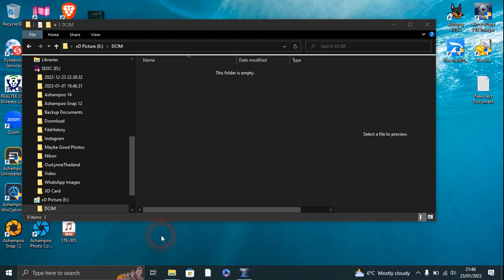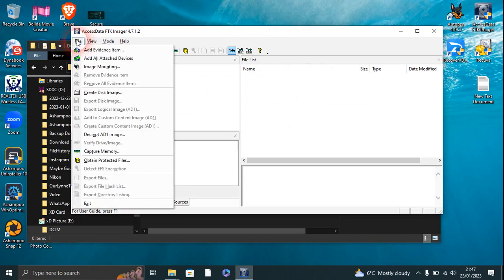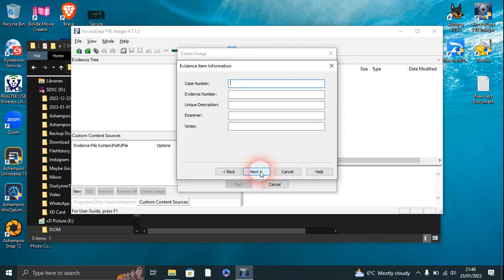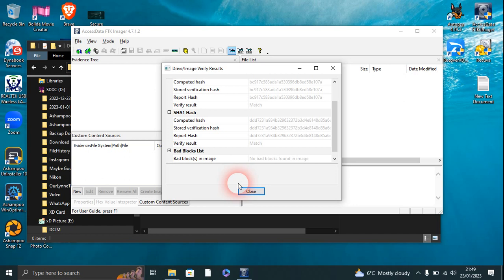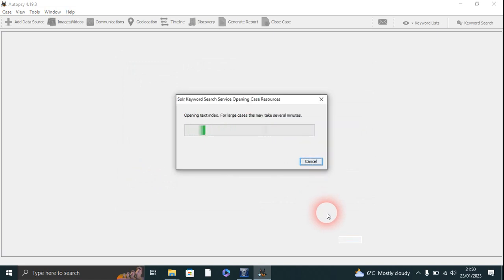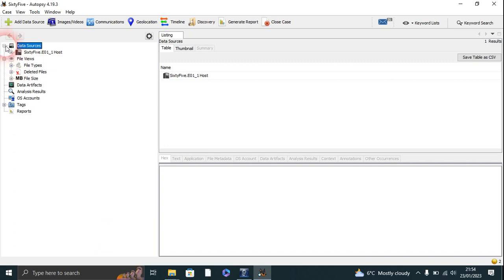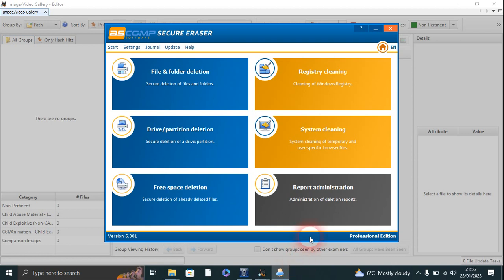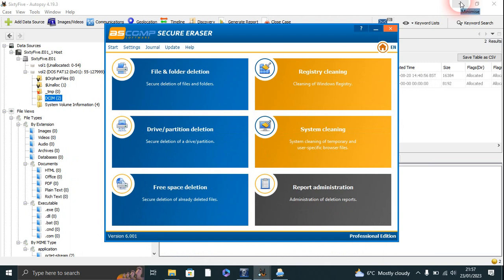ASCOMP Secure Eraser v FTK & Autopsy Part 3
AccessData is now EXTERRO, a superb digital forensics tool, that do FTK.

Autopsy by SleuthKit is another fabulous tool, for digital forensic investigations.